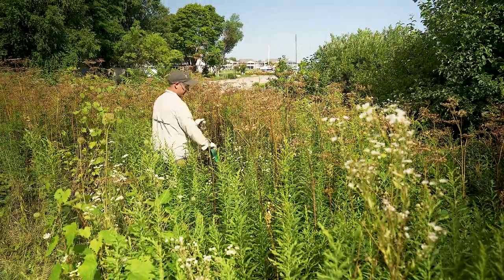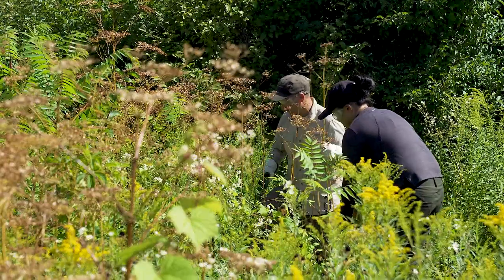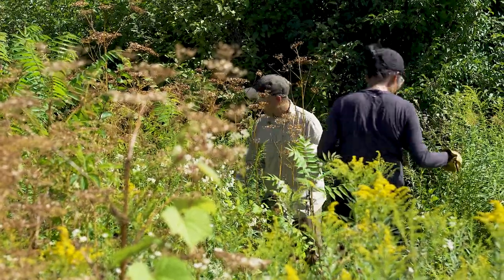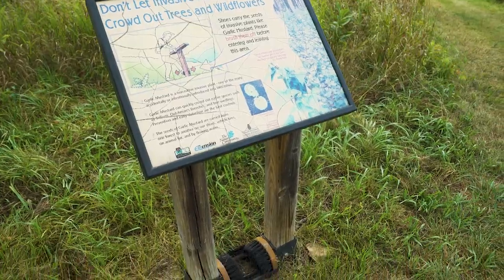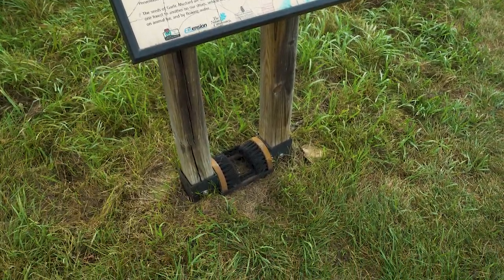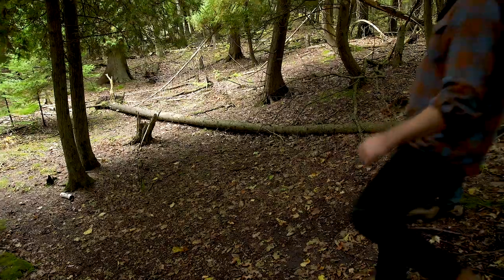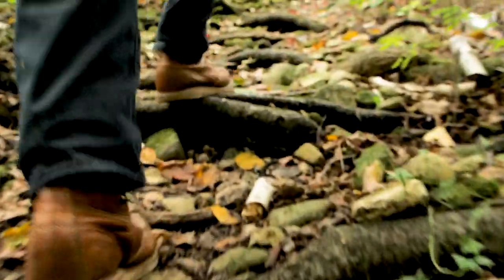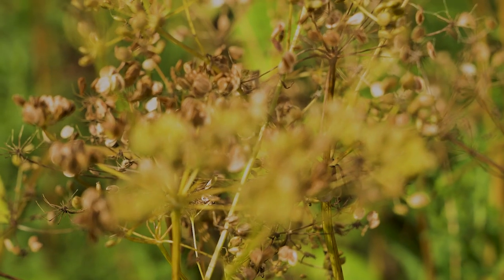Door County Invasive Species | Door County Unearthed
In this video we highlight some of the invasive species and best practices when adventuring in Door County, Wisconsin.

Invasive species are non-native plants, animals, and even bacteria that colonize and essentially become problems either in the environment, human health, or economy is concerned.

Wild parsnips is a great example of human health problems because it can cause phytophotodermatis, which is when the sap gets on your skin and introduce to sunlight it can cause third-degree burns.

The Door County Invasive Species Team has been controlling invasive plants since 2001.

A lot of these invasive species end up creating dense monocultures, which means that is dominated by one species and it outcompetes our native species. This results in breakdowns in the food chain. So we see then our overall ecology changing and often times not for the better.

If you have a home here, look at planting a native species. We have beautiful native species and the benefits are huge! Plant native species in your yard like prairie rose, pussy willow, red columbine and wild geranium.

There are boot brush stations located throughout Door County. If you wear those hiking boots at multiple locations, you are releasing those invasive seeds from these species. Boot brushes are meant help to prevent spread into the site and out of the site as well, and that is really important!